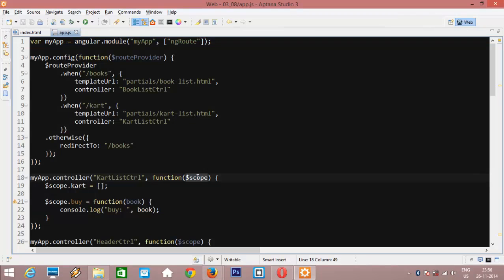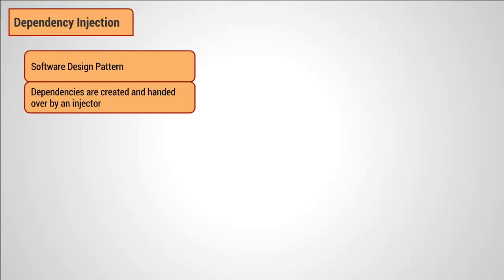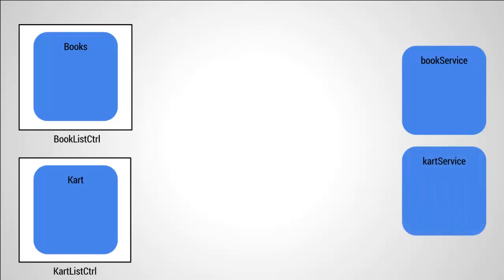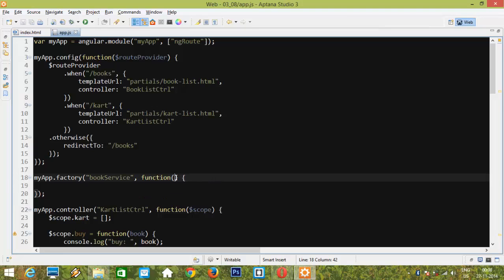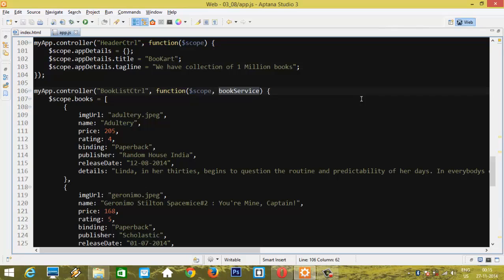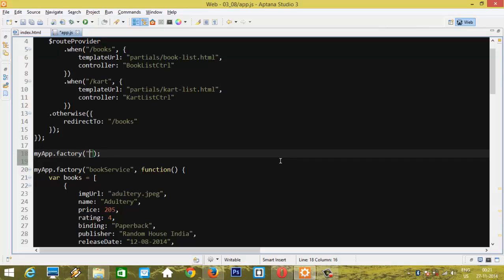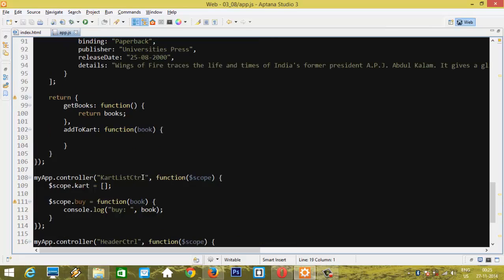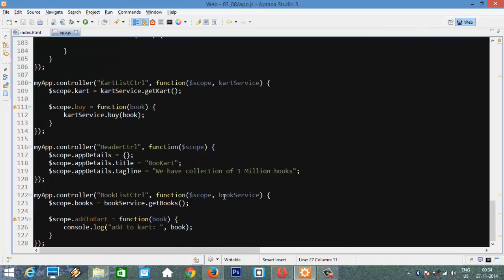Quick Start Angular JS - 012 Taking dependencies out of controllers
Description
AngularJS doesn't have to be hard to learn. Its concepts are bit difficult to grasp at start. This course will not only teaches you how to make applications in AngularJS, but how to start, plan, design and develop an application. How to structure your application into three different components of MVC: Model, View and Controllers. How to code these components using AngularJS. The analysis used to make an application can be used for developing application in any other frameworks like Backbone and Ember.